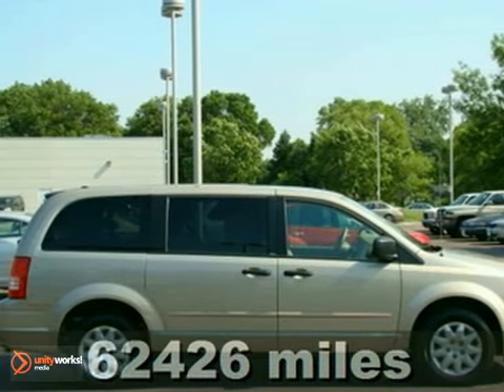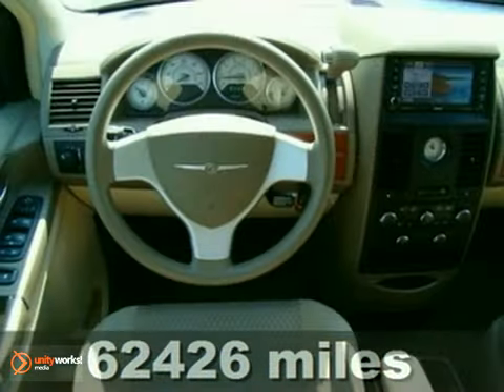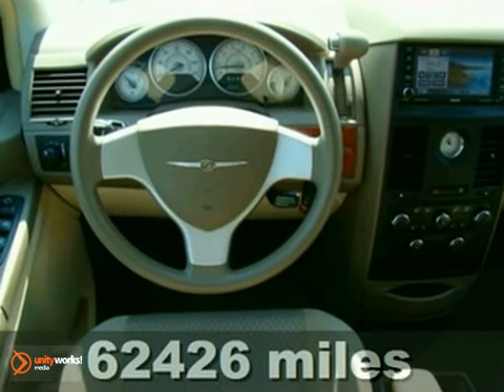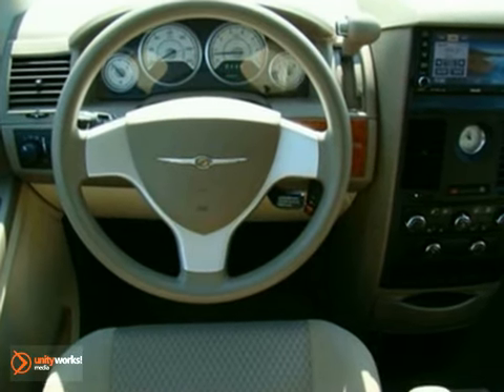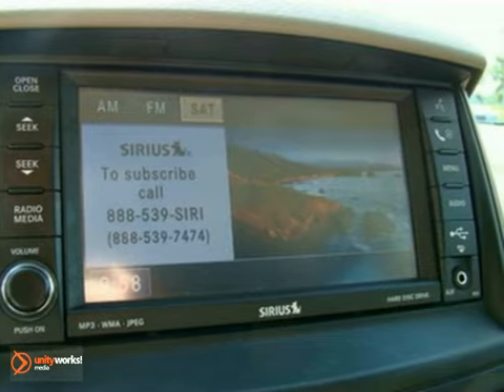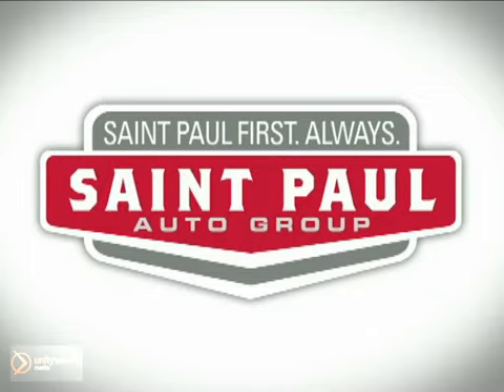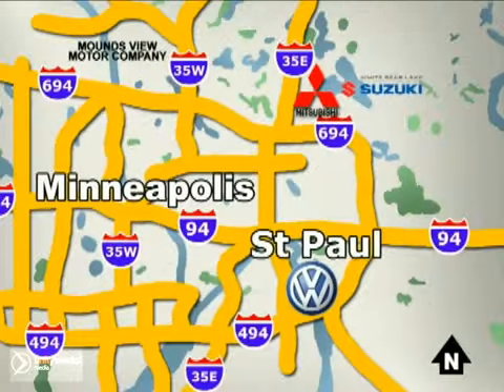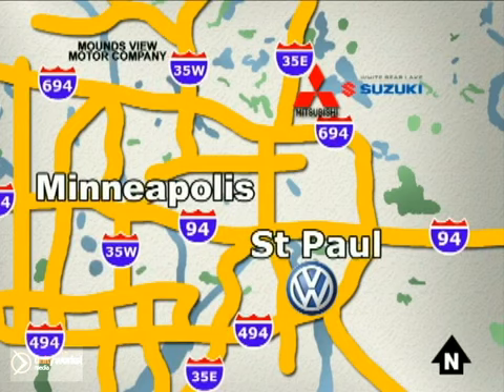2008 Chrysler Town & Country 63974XA in Fridley St-Paul, - SOLD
SOLD - If you are looking for real value on a great used car, Mounds View Motor Company invites you to come in and test drive this 2008 Chrysler Town &amp; Country, stock# 63974XA. We are conveniently located near Fridley St-Paul, MN and known for our great selection, reliability and quality. Come take a look at this 2008 Chrysler Town &amp; Country today.

2375 County Road 10
Fridley St-Paul MN, 55112